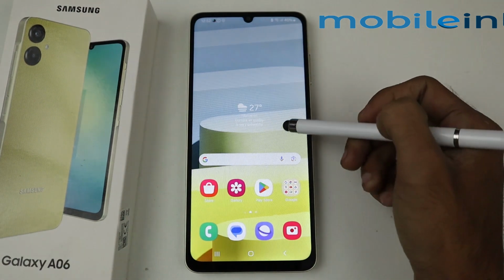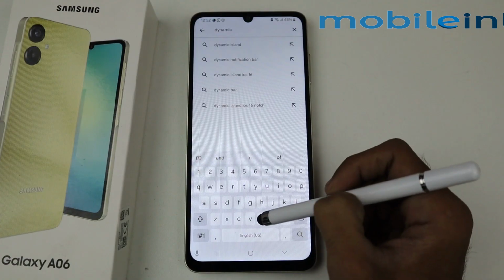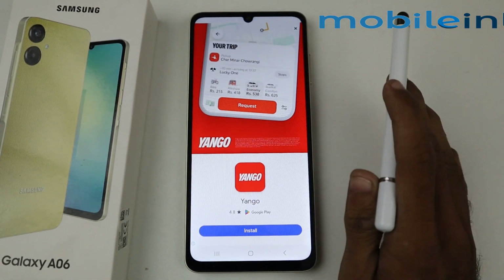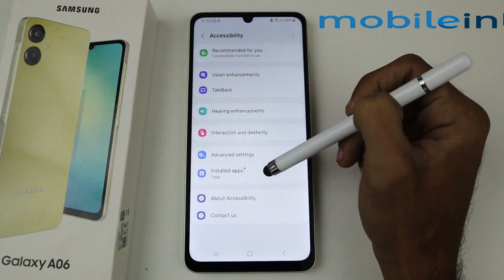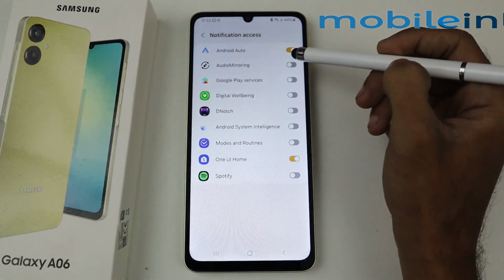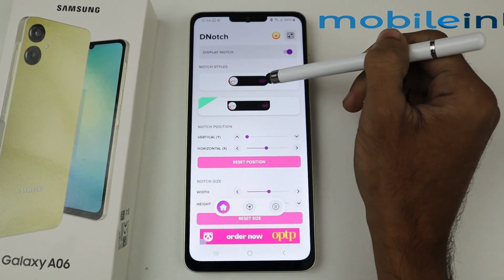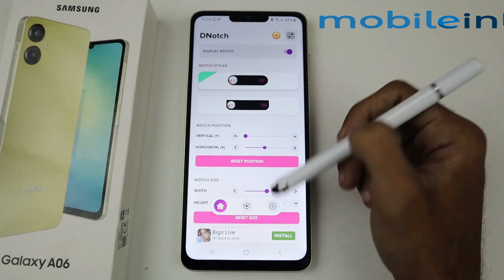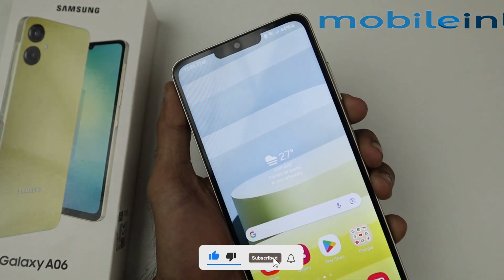How to Install Dynamic Island In Samsung Galaxy A06 | Setup Dynamic Island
How to install a dynamic island in Samsung A06. To setup a dynamic island in Samsung Galaxy A06, follow these steps.